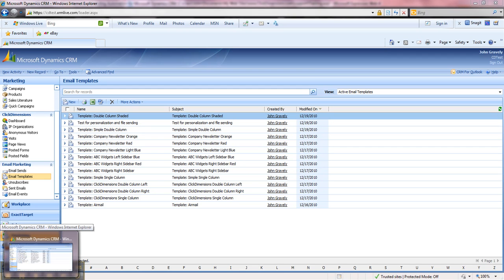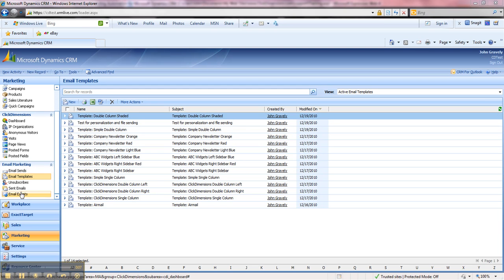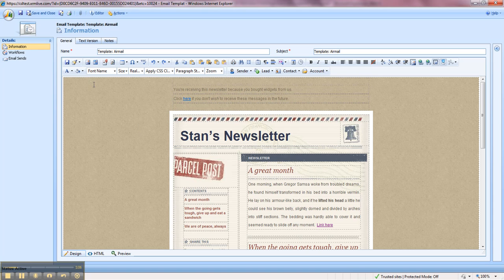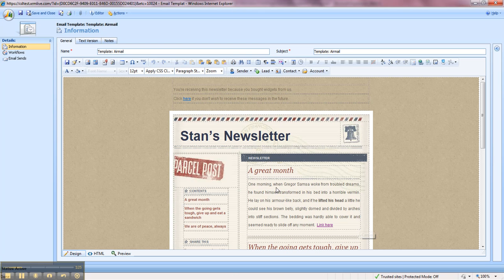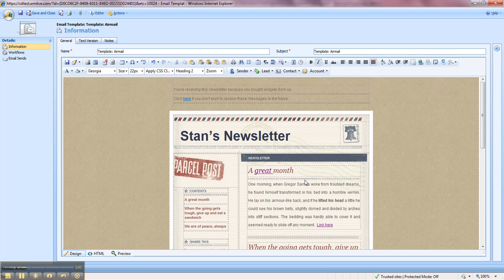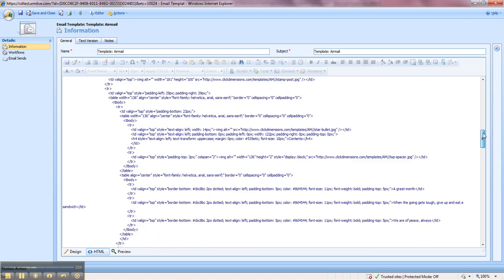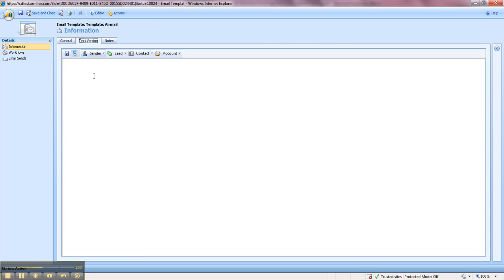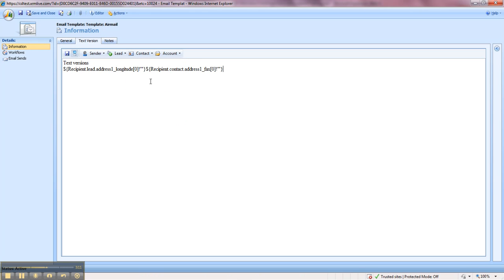Email Template Overview ClickDimensions's library